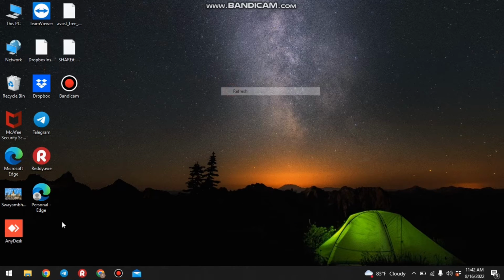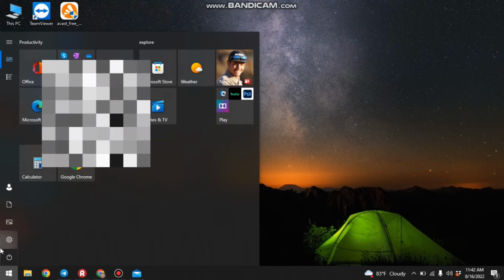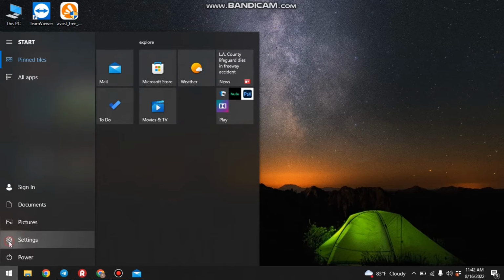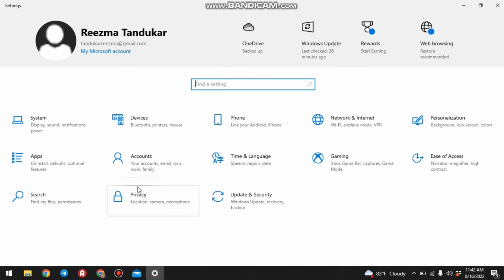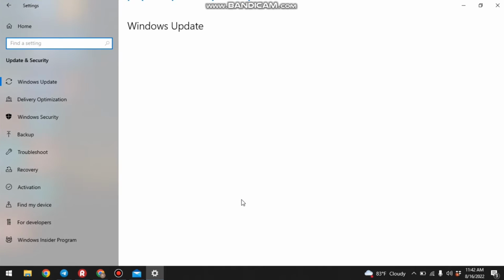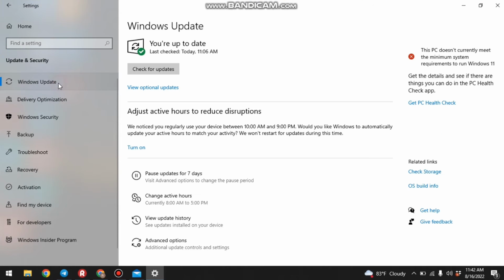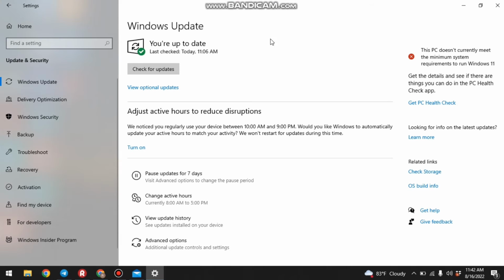Windows Update: How to Update Windows 10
In this video, we will learn How to Update Windows.
Windows Update is a Microsoft service that provides updates for the Windows operating system and other Microsoft software. These updates can include security updates, new features, or bug fixes.
Microsoft releases new updates for Windows on a regular basis, and it's important to keep your system up-to-date in order to take advantage of the latest security and performance improvements.

00:00 How to update windows
00:29 Computer settings
00:40 Windows update